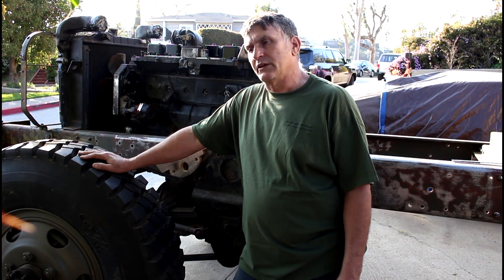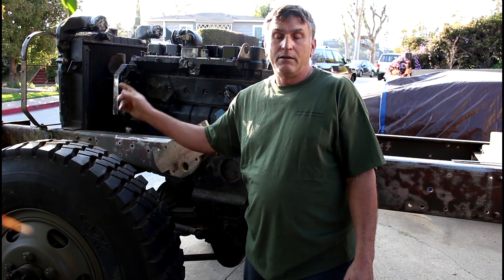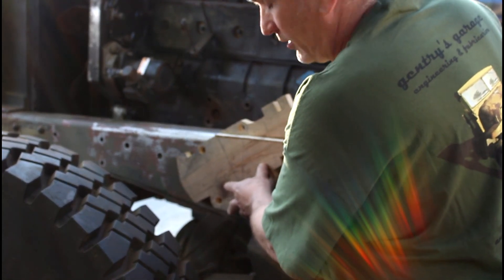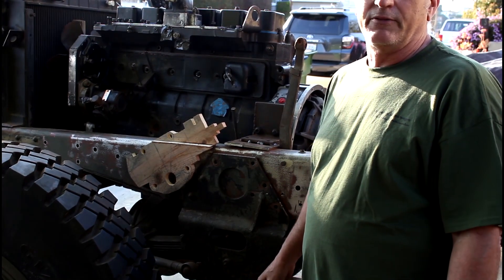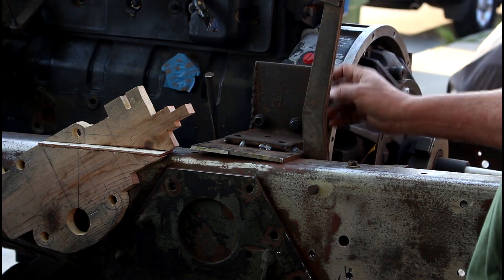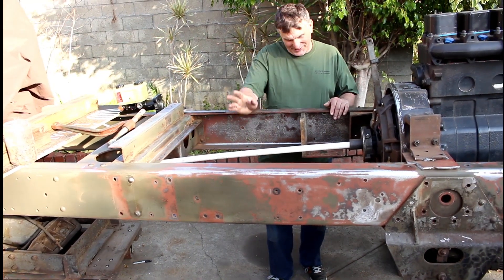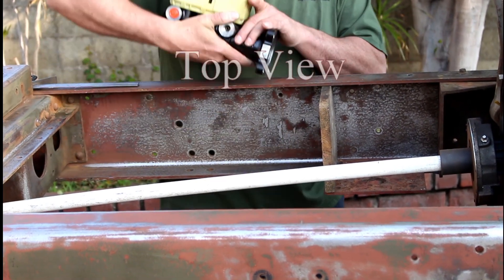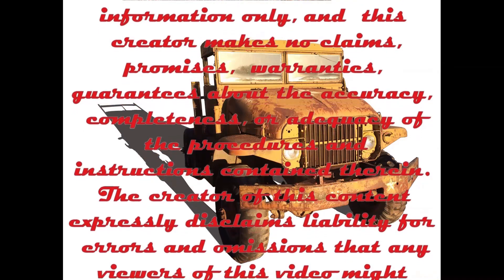Deuce power steering conversion and using templates to make it fit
Video update on the Deuce M135 Trying to make everything fir and line up! Things are looking slim for using the floor pedals, but I am still trying. Using templates for mock up is an easier way to visualize as you are fabricating mounts and brackets New music also!

*Legal notice: The publisher of this video is the original source for the music track being presented in this video, which is entitled "Simple Metal". No one entity, person or organization may take legal action against other entity, person or organization due to use or distribution of this track or modified portions of this music track.